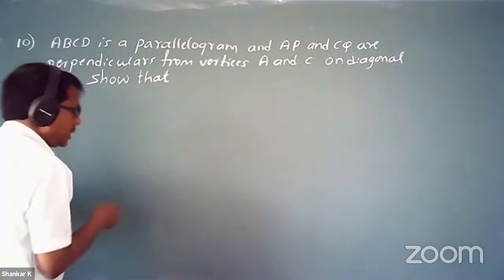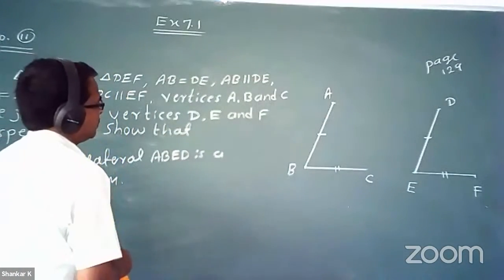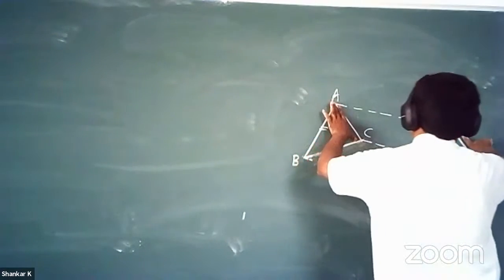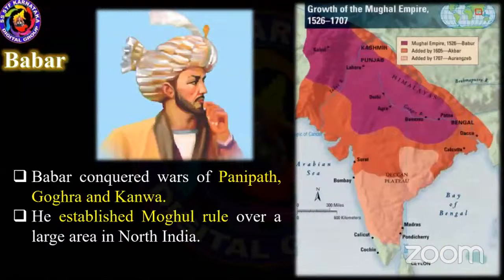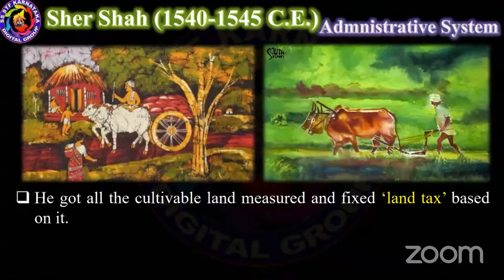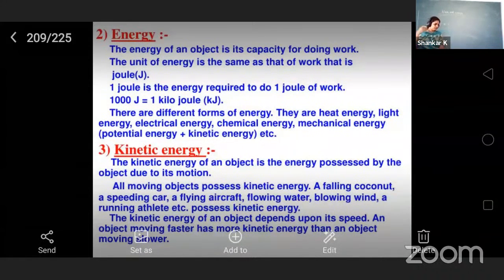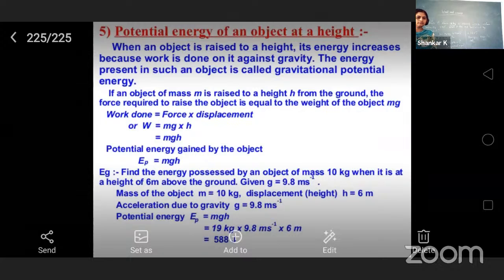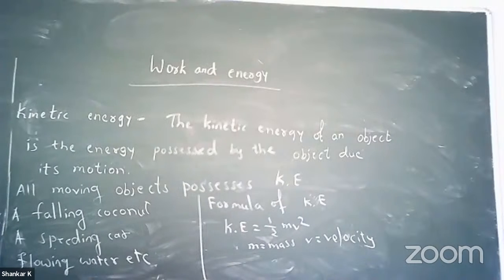SRI SAI PUBLIC SCHOOL INDI, ONLINE CLASSES FOR 9TH